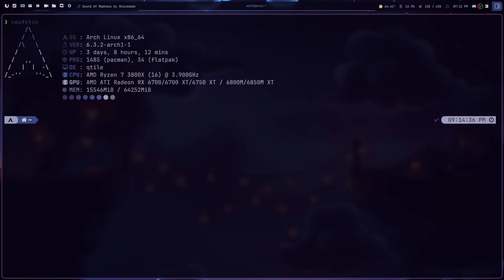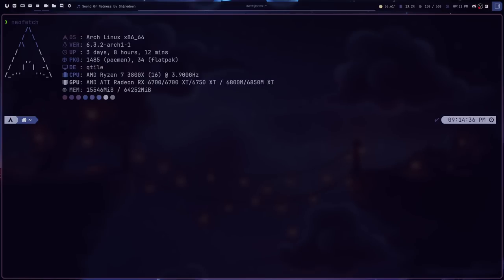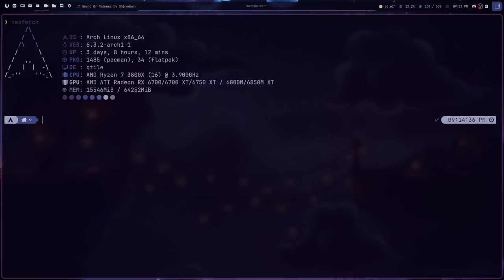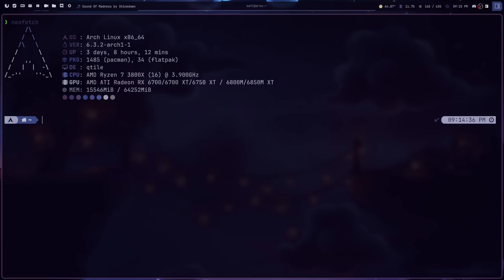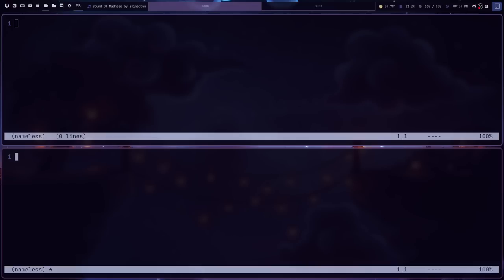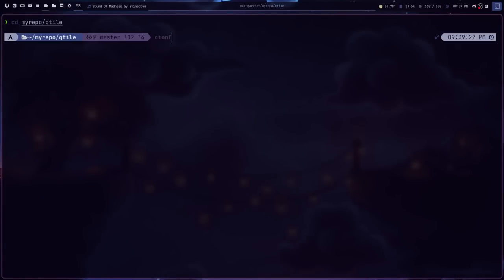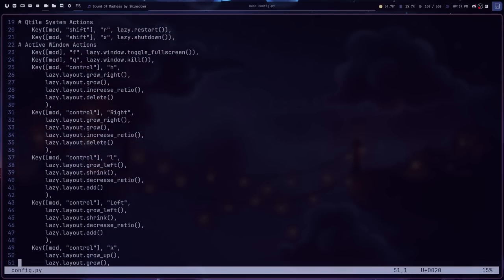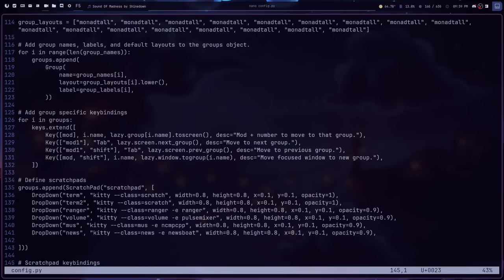Why I Use Tiling Window Managers - And Why You Should Too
Today I talk about why I think Tiling Window managers are the best workflow.